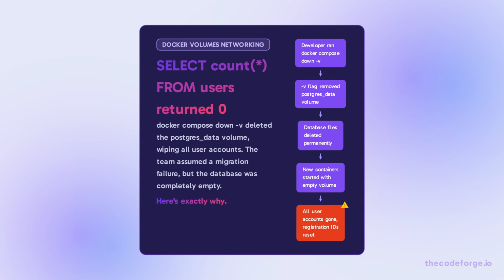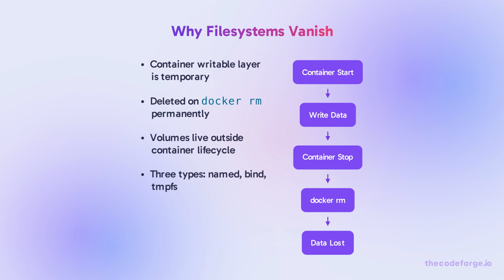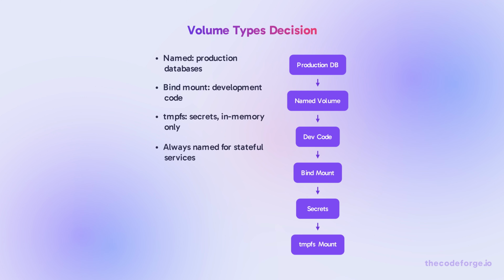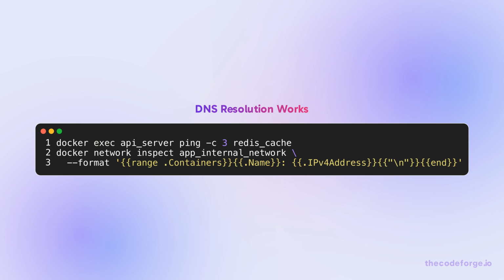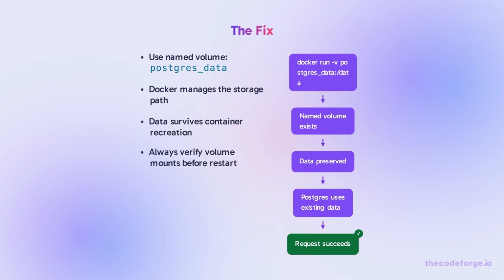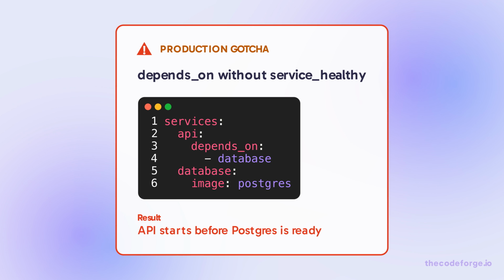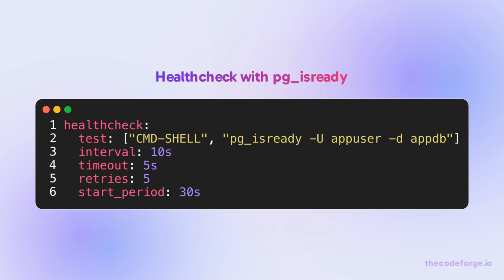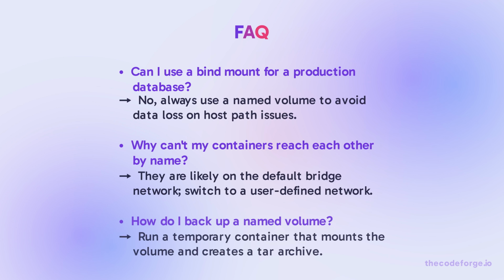compose down -v Wiped the Production Database — Docker Volumes & Networking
`docker compose down -v` deleted the postgres_data volume and wiped every user account — the team assumed a migration failure, but the data was simply gone. This covers Docker volumes and networking: named vs anonymous volumes, bind mounts, the data lifecycle, and how to never lose a database to a stray flag.

⏳ Timestamps:
0:00 - Cold open: SELECT count(*) FROM users returned 0
0:19 - Intro
0:26 - Intro
0:39 - What Are Volumes & Networks?
0:58 - Why Filesystems Vanish
1:30 - Data Survives Container Deletion
1:43 - Backup & Restore Volumes
1:56 - Volume Types Decision
2:13 - Docker Networking Basics
2:50 - DNS Resolution Works
3:04 - Network Isolation
3:21 - SELECT count(*) FROM users returned 0
3:49 - The Fix
4:10 - ⚠ Gotcha: Using bind mount for database data
4:26 - ⚠ Gotcha: Using default bridge for multi-container apps
4:44 - ⚠ Gotcha: depends_on without service_healthy
5:02 - Volume Driver Migration Pitfall
5:26 - Default Bridge DNS Limitation
6:01 - Debugging Guide
6:16 - Interview Questions
6:44 - FAQ
7:09 - Key Takeaways
7:26 - Next up
7:37 - Wrap-up

⏭ Next up: Docker Compose